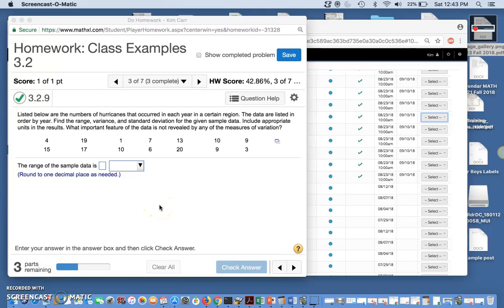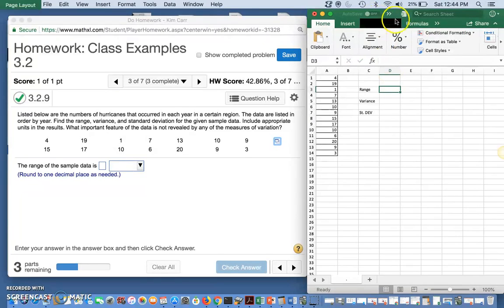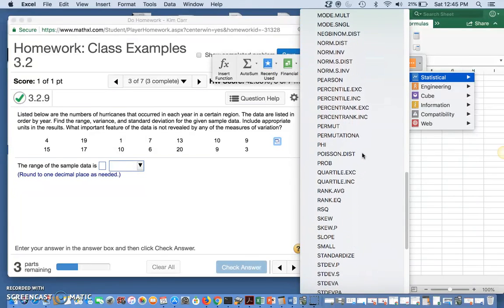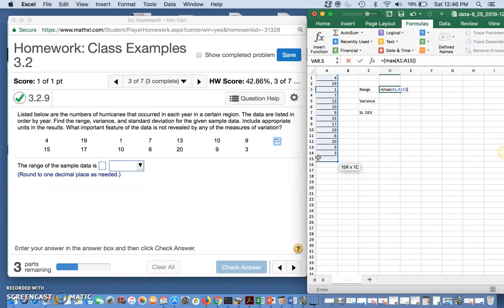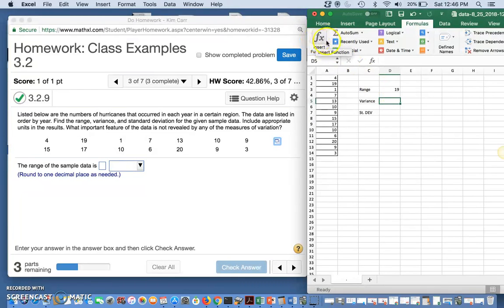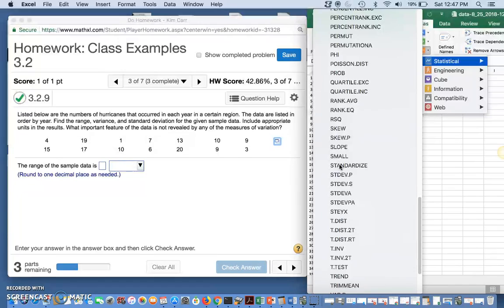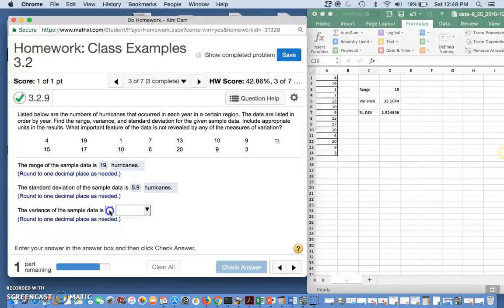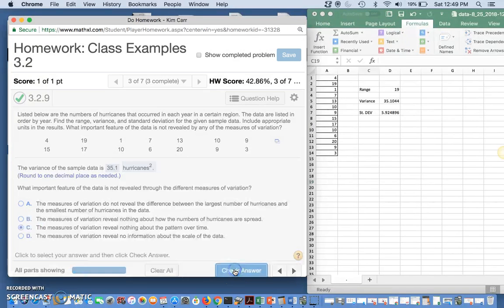3 2 3 Excel